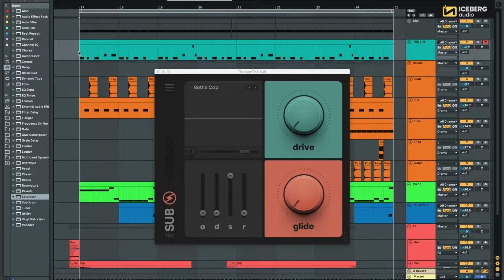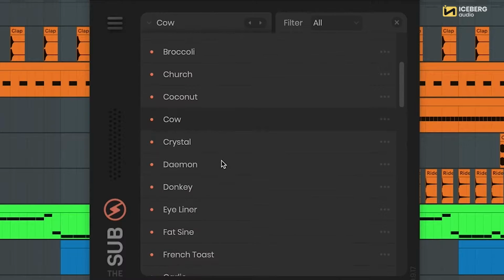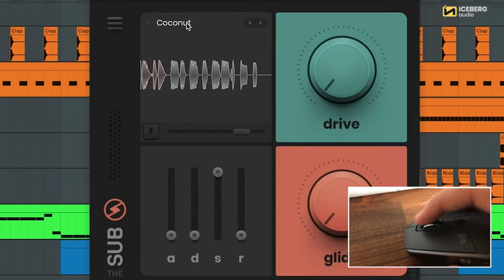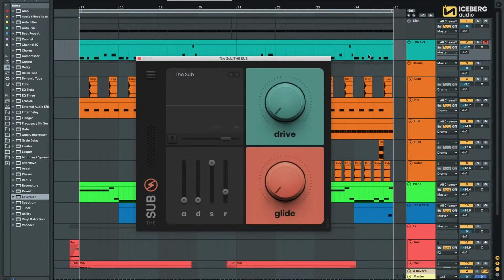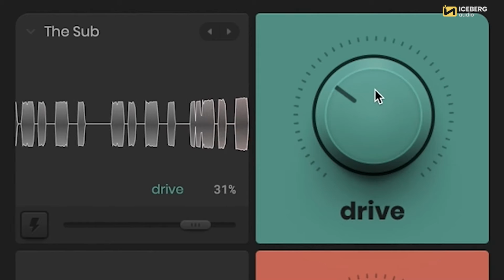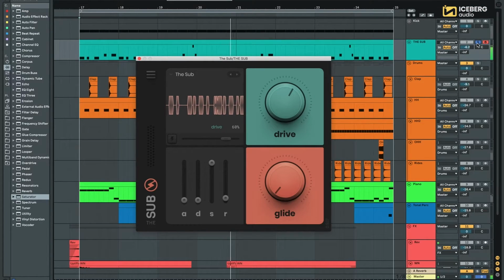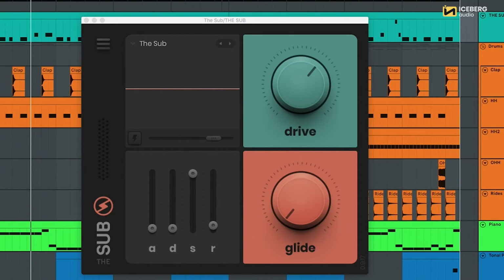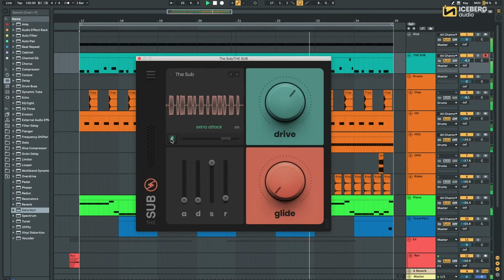How to add bass to your track using The Sub by Iceberg Audio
The Sub by Iceberg Audio

The Sub is a new sub bass instrument from Iceberg Audio available for VST3/AU and compatible with FLStudio, Logic, Ableton, Cubase, Studio One and many more DAWs.

The Sub has a refined set of sub bass sounds and provides an intuitive but powerful interface to help you sculpt sub bass into your track.